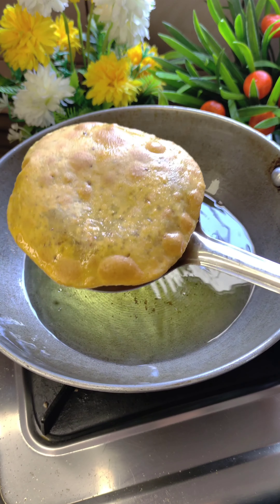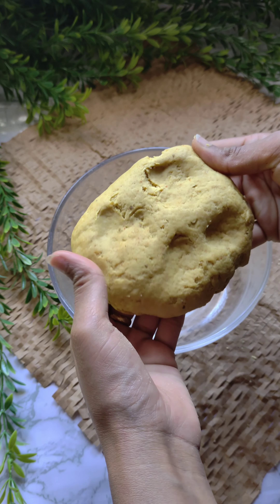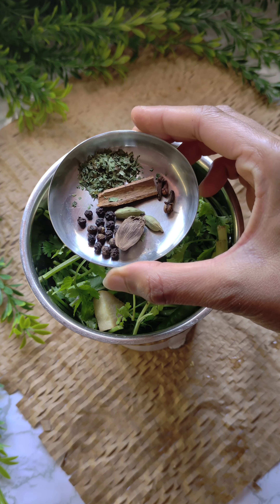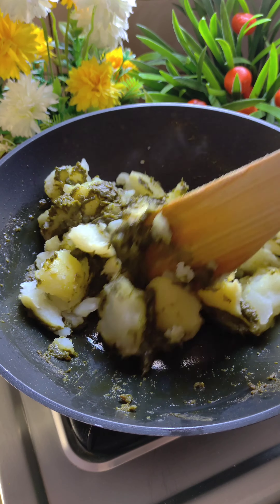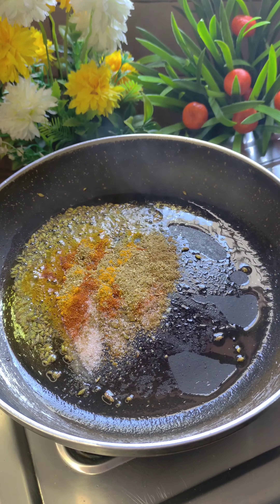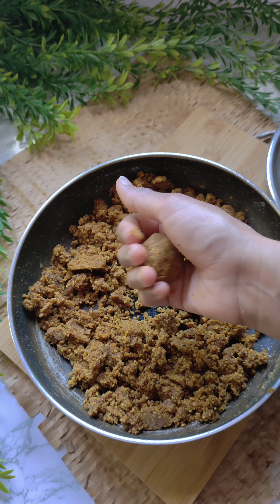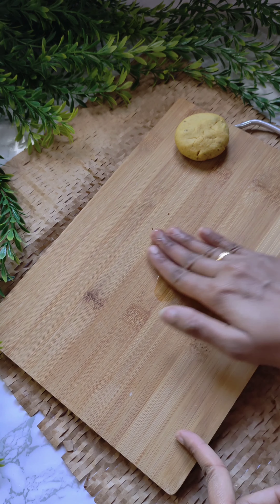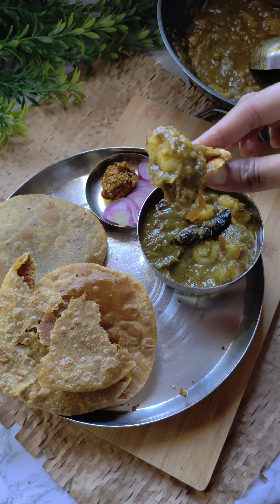मथुरा के स्पेशल डुबकी वाले आलू की सब्जी के साथ बेड़मी पूरी | Dubki Wale aloo with Bedmi Poori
INGREDIENTS
For Dough

For Filling
Urad daal - 1/2 cup
Haldi powder - 1/2 TSP
Dry mango powder - 1 TSP
Water - 1 cup